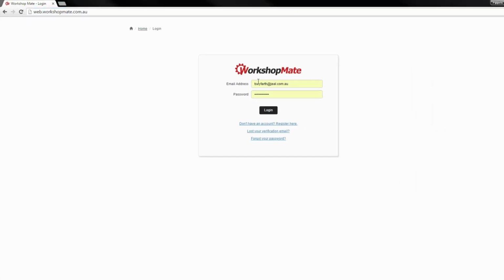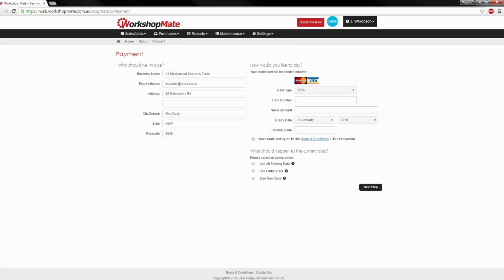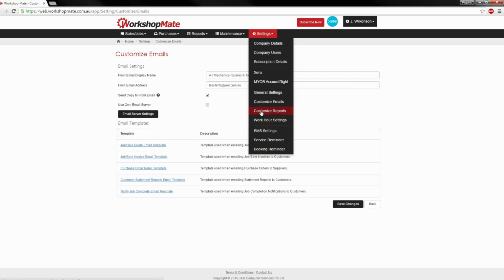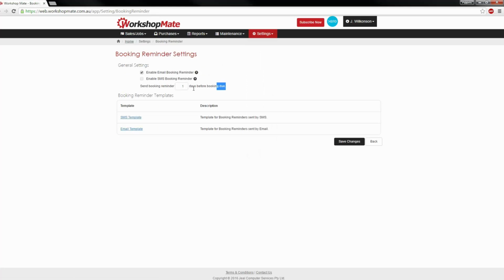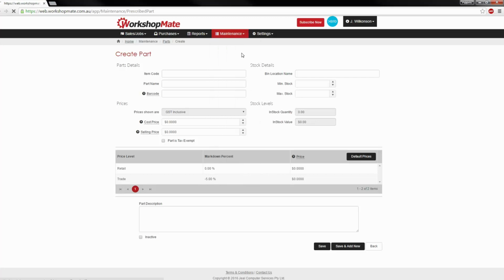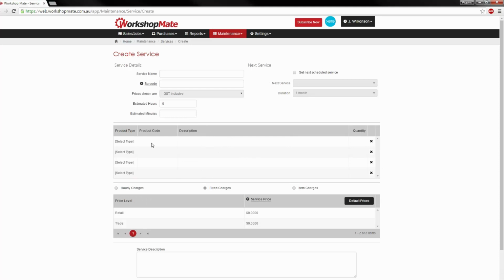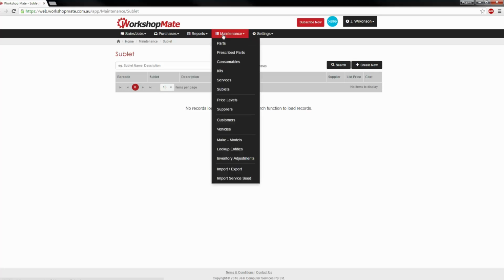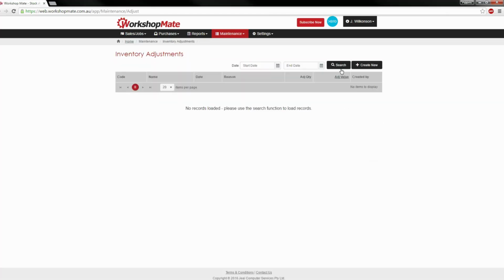Getting Started with Workshop Mate Software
Workshop Mate management software is feature packed, designed to save you both time and effort, with an easy to use interface and free support.
It was developed with the end user in mind, creating a powerful, yet easy to use mechanic workshop solution to assist in the everyday running of your automotive workshop. it includes invoicing, quotes, job cards, bookings, stock control, reminders and more…

Workshop mate is used by mechanic workshops and service centres. It enables workshop owners to provide excellent service to their customers while maximising profits. Workshop Mate helps manage the complete life-cycle of a repair or a service job, from booking the job in, through to quoting, purchase order numbers, ordering spare parts, logging mechanic’s time, stock control, invoicing and return of the job to the customer.